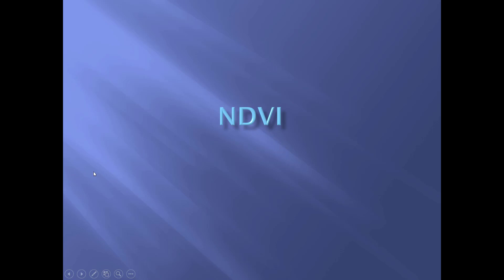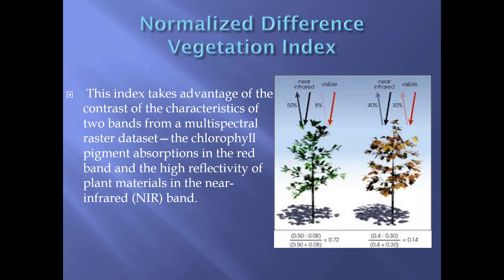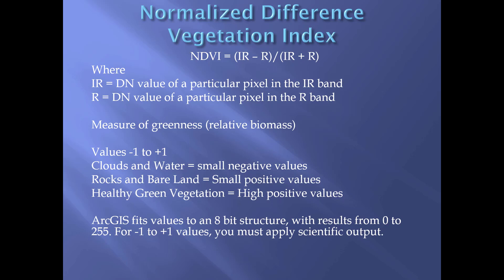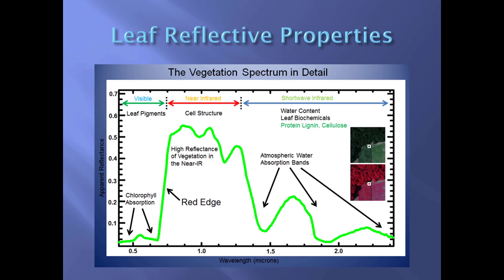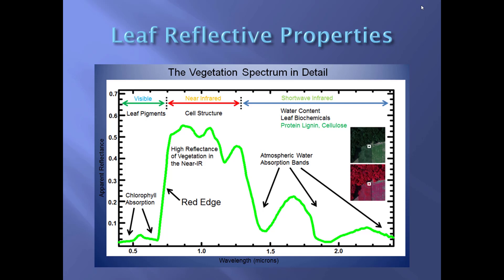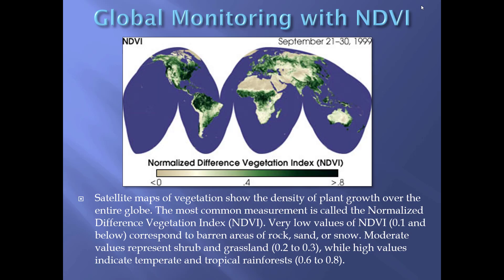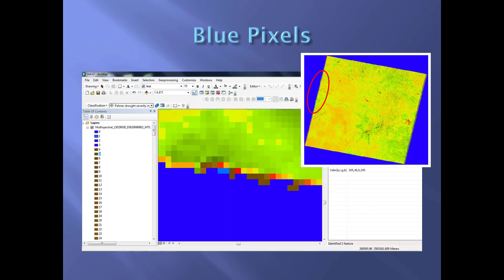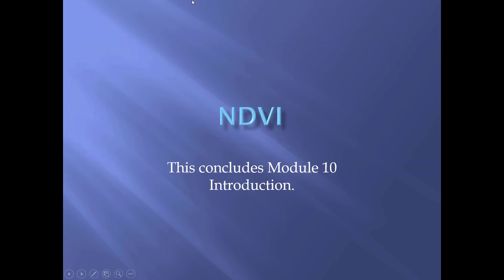Module 10 NDVI